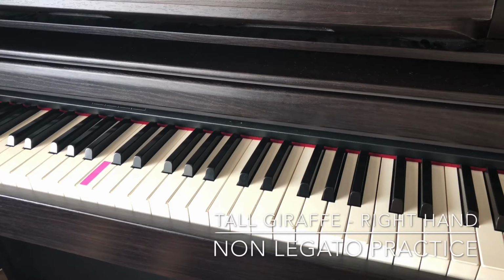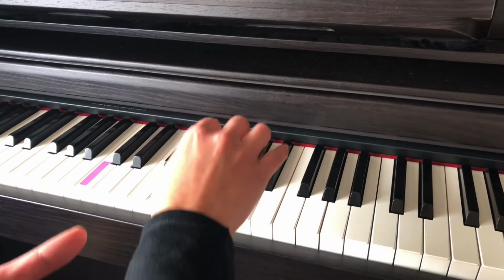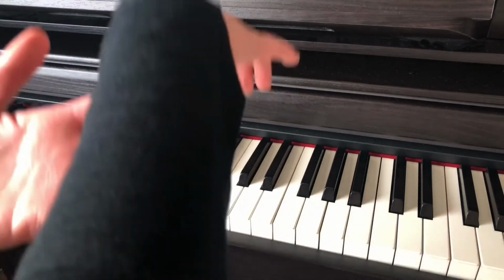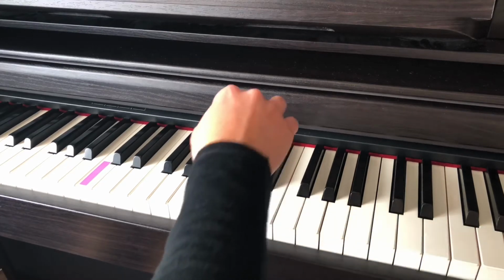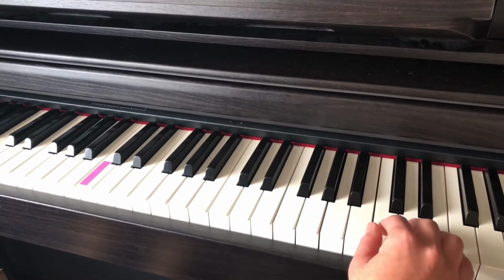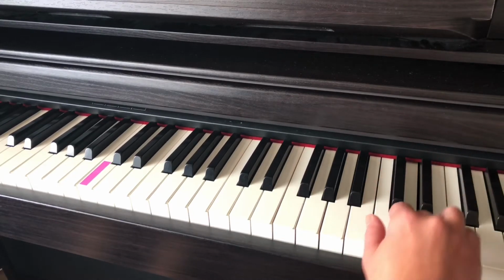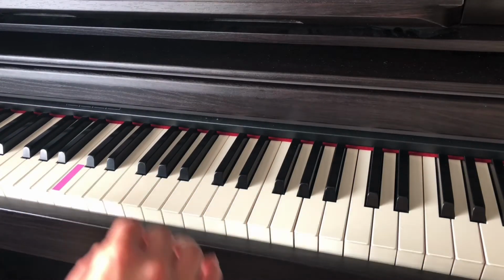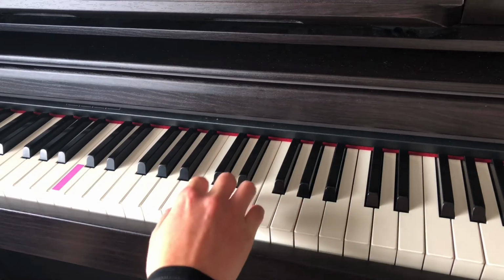Tall Giraffe (Right Hand) - Piano Safari Level 1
Reference Video for Student
Composer: Julie Knerr & Katherine Fisher
Technique: Non Legato - Prepare (position relaxed hand), drop (heavy arm weight like a lion's paw) and graceful lift of the wrist (tall like a giraffe stretching it’s long neck to munch on leaves in a tree).